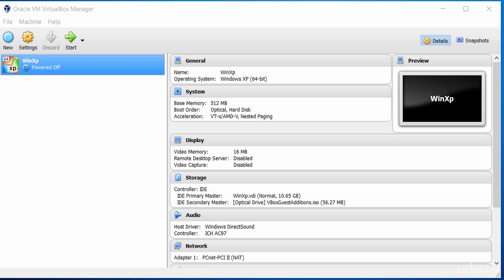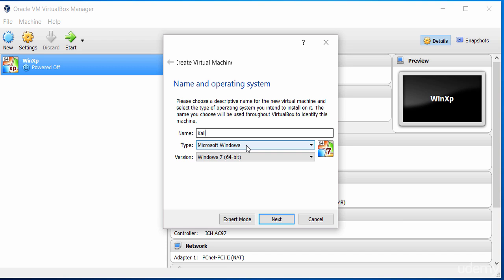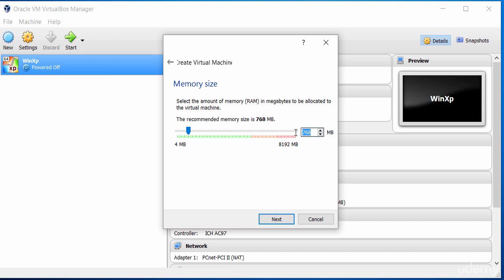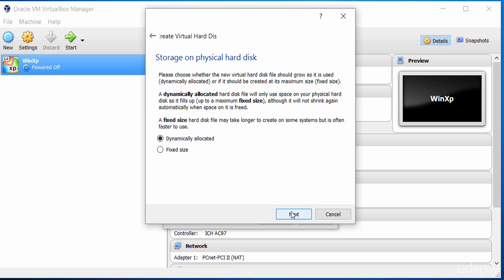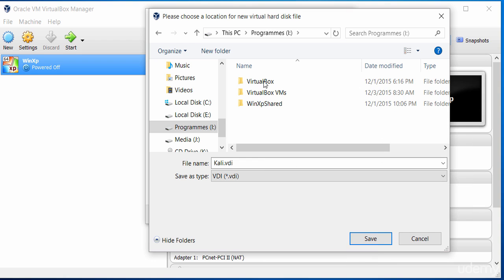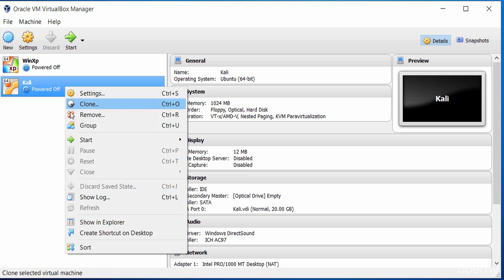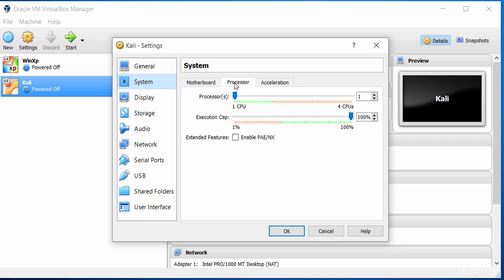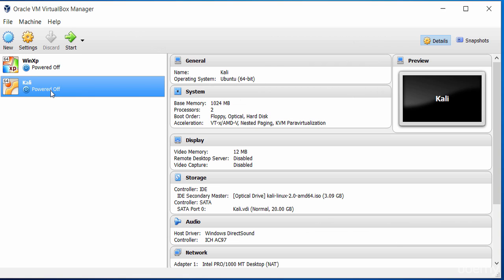Installing Kali linux Part 1